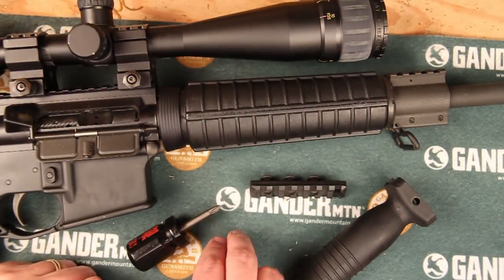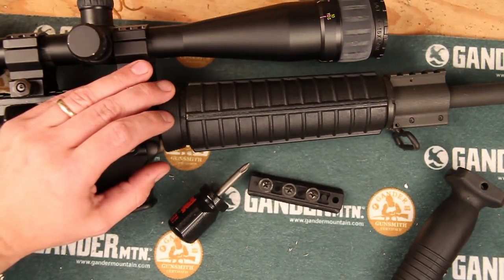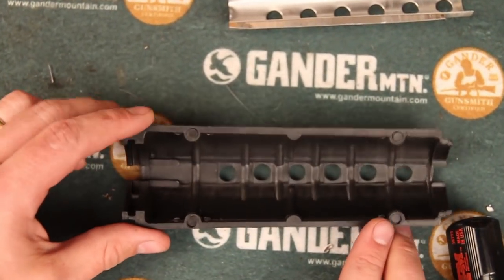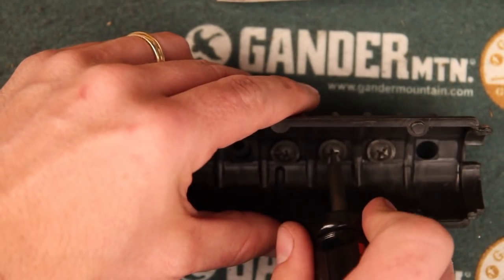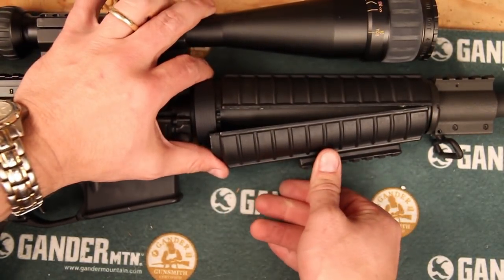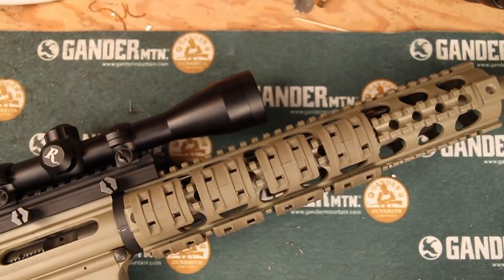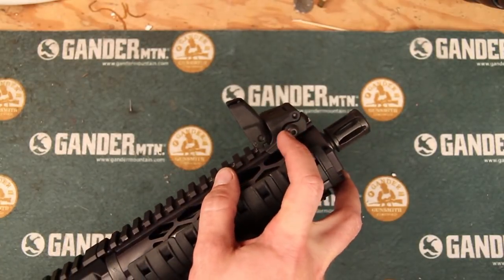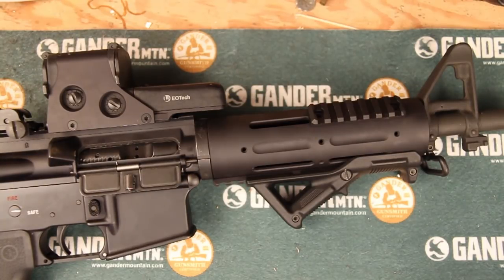How To Install A Rail On A Factory AR-15 Handguard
This video describes how to attach a rail to a standard plastic AR-15 handguard.  While not as fancy as a free float rail, this provides a lightweight, inexpensive option for mountain forward grips, lights, etc.
GG&G from Brownells (Link updated June 1st, 2022).

Film Equipment used in this video:

Canon 60D
Canon 15-85mm IS